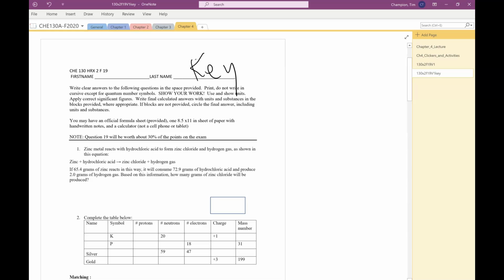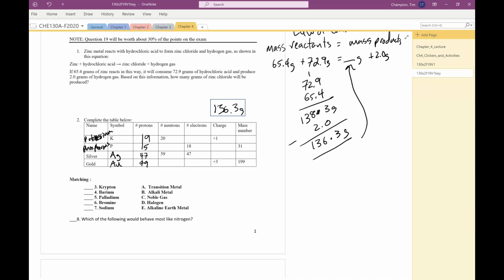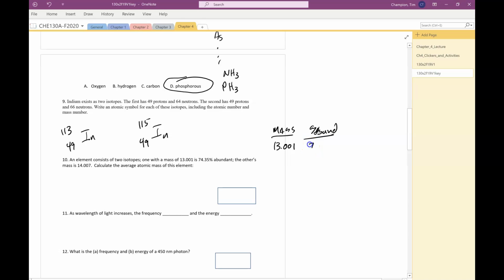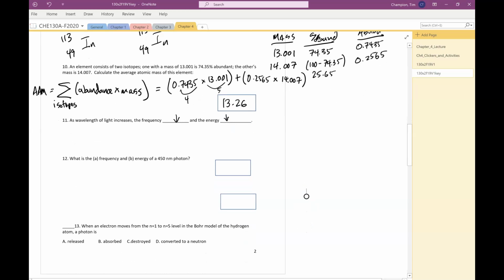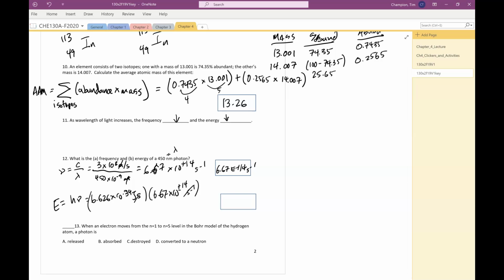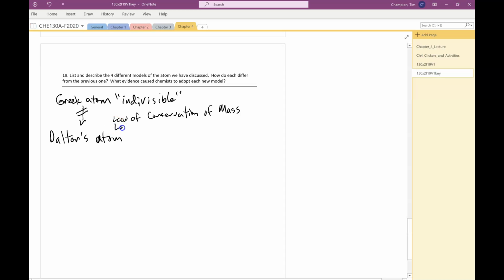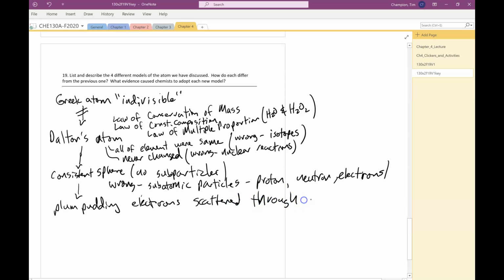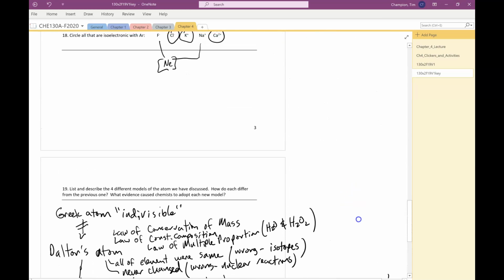Review of CHE 130 Test 2 F 2019